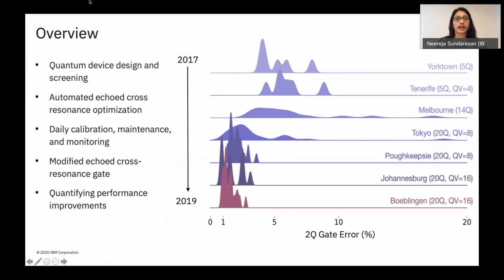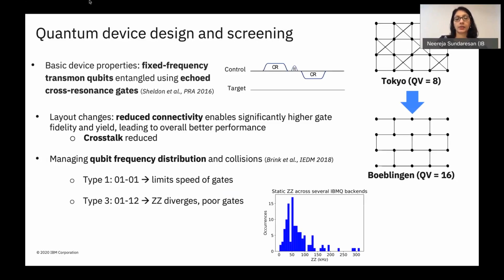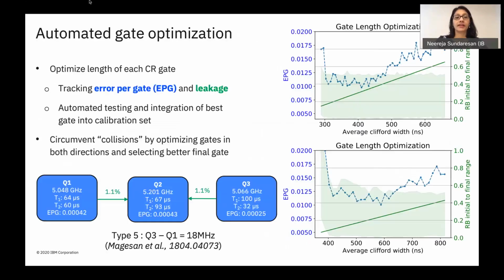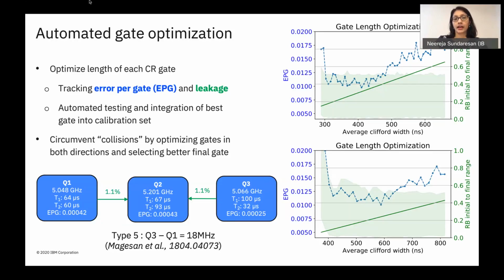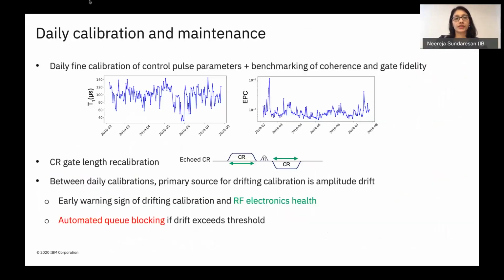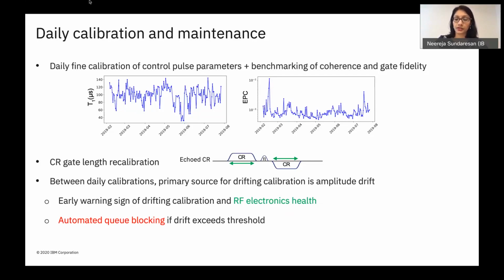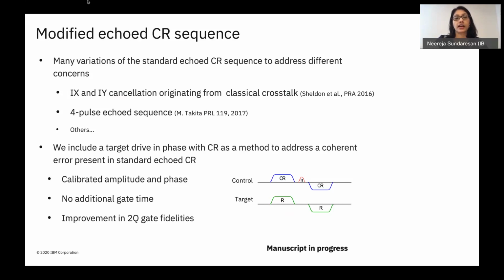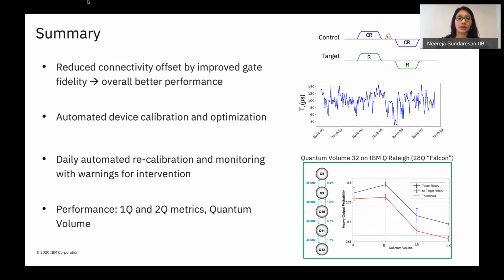Optimizing stability and performance of cloud-based quantum systems | Neereja Sundaresan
BTC ⇢ bc1q2r7eymlf20576alvcmryn28tgrvxqw5r30cmpu
ETH ⇢ 0x58c4bD4244686F3b4e636EfeBD159258A5513744
Doge ⇢ DSGNbzuS1s6x81ZSbSHHV5uGDxJXePeyKy

Presenter: Neereja Sundaresan, Research Staff Member, IBM Research

Since the launch of the first five-qubit device on the IBM Q Experience platform in 2016, we have made steady increases in the number of devices available for cloud access, as well as their fidelity, stability, speed and uptime. Here we will discuss some of the challenges encountered, lessons learned, and best practices adopted in the bring-up, operation, and maintenance of these devices.